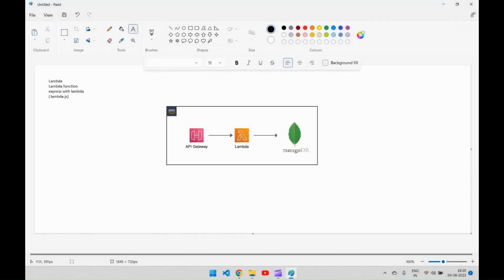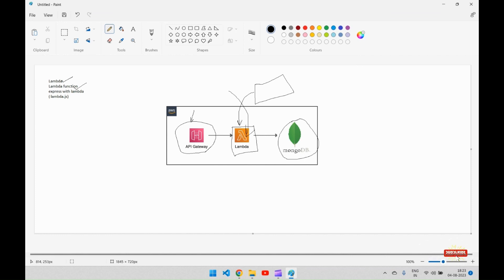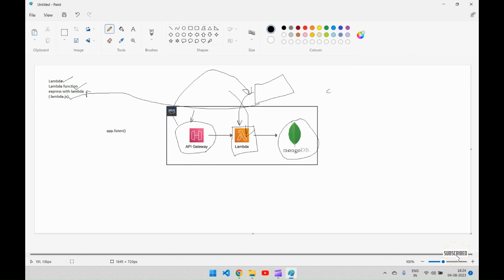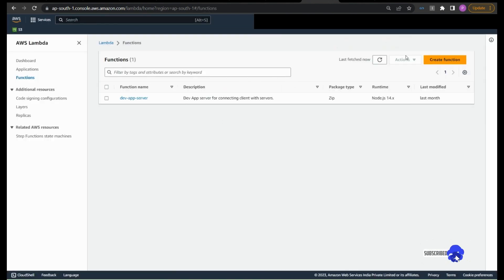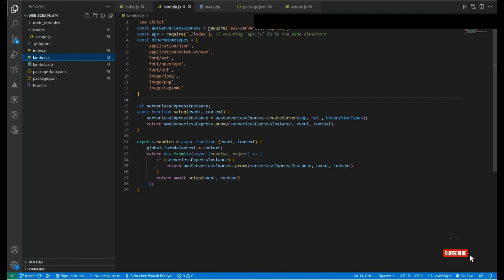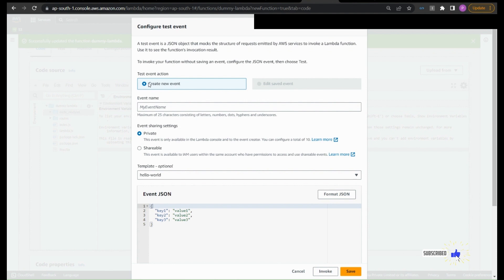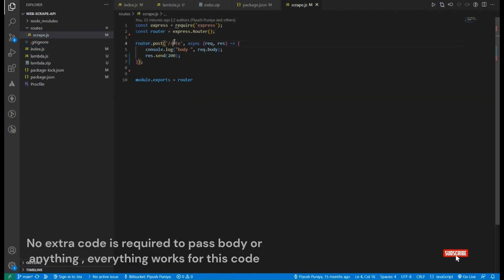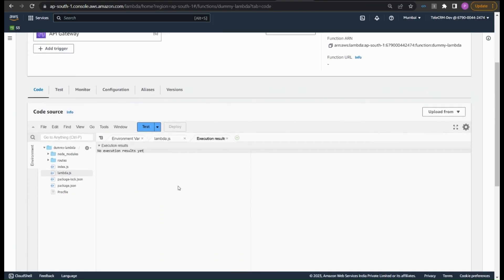🌟 Deploy your mongodb Node.js app for free | Step-by-Step AWS Tutorial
Hi, I'm Piyush, and I'm thrilled to share this interactive tutorial with you! 💡 Join me as we explore AWS Lambda, the powerhouse of serverless computing, and API Gateway, the gateway to connect your app to the world!

But here's the best part: AWS has got your back with the Free Tier! 🎉 You'll enjoy freebies like:

AWS Lambda: The first 1 million requests per month are absolutely free! 🎁 And guess what? The first 400,000 GB-seconds per month won't cost you a penny either! ⏳
AWS API Gateway: Your first 1 million API calls come at a jaw-dropping price of just $3.50! 💰
Wait, there's more! ⚠️ While AWS offers plenty of free goodness, we'll also learn how to optimize costs, so you can take full advantage of these incredible services without breaking the bank! 💰💡

👉 Let's roll up our sleeves and dive right in! Your LinkedIn buddy piyush is here to guide you. Let's grow our networks together!

Oh, and did I mention that we've got some fantastic code for you? 🎯 Head over to my GitHub repository dummy-lambda-js to access the code we'll be working with. 📂

No matter if you're a coding prodigy or a curious learner, this tutorial caters to all skill levels! 🌈👩‍💻👨‍💻

if you have any questions or need assistance with the implementation.